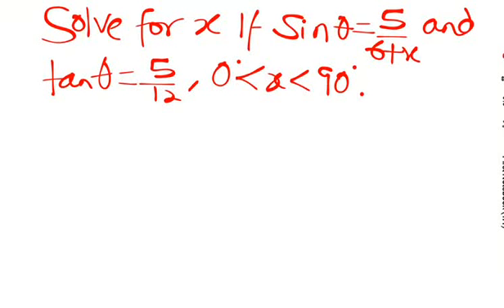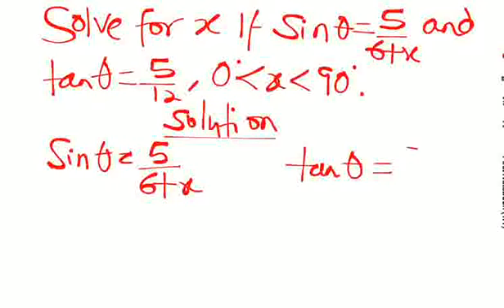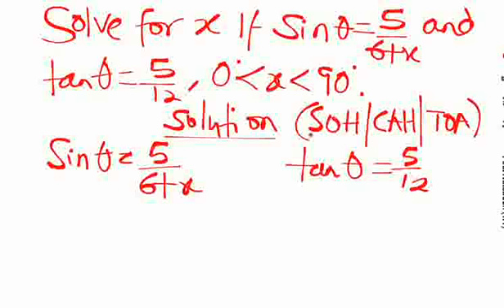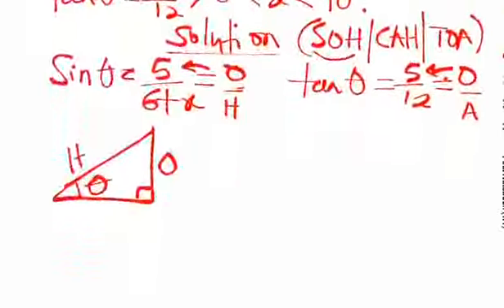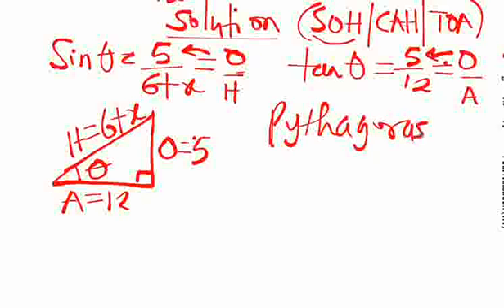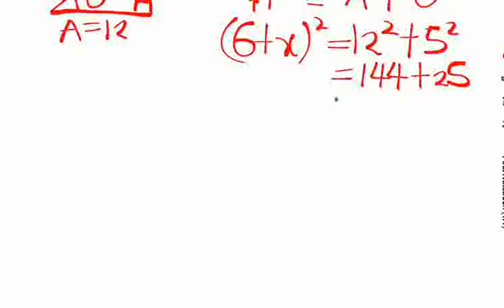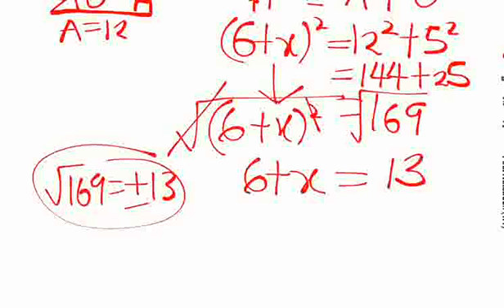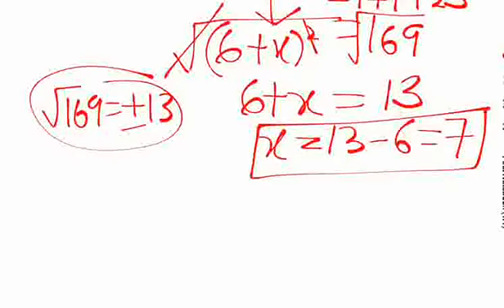Trigonometric Equation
How to solve Trigonometric Equation using SOHCAHTOA